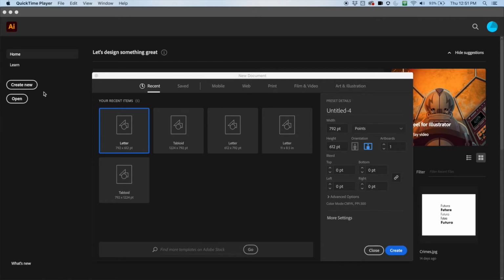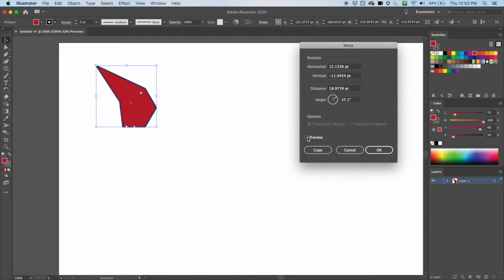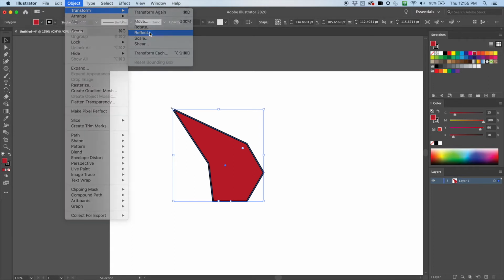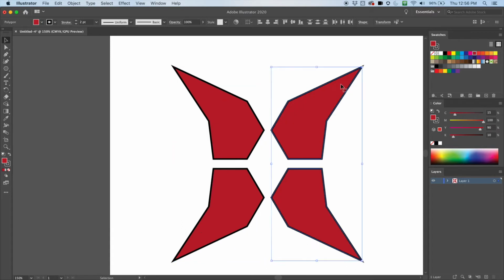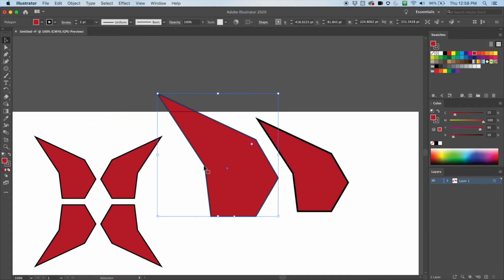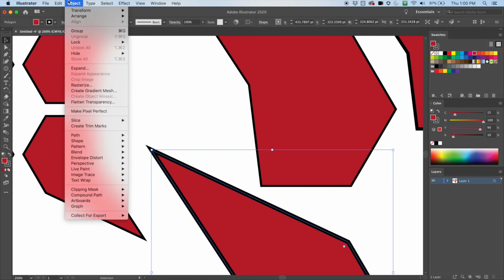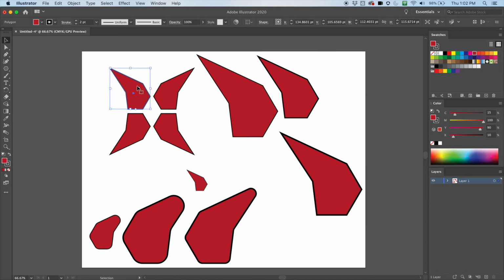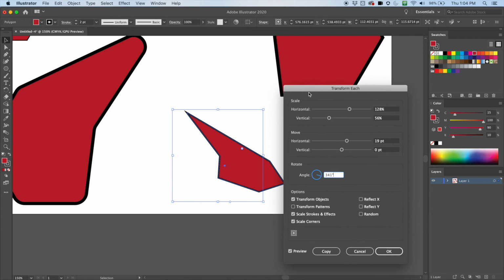Adobe Illustrator for Beginners 6 Transform Tool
This video covers the basics of the transform tool in Adobe Illustrator.